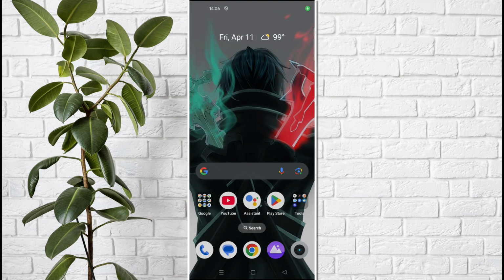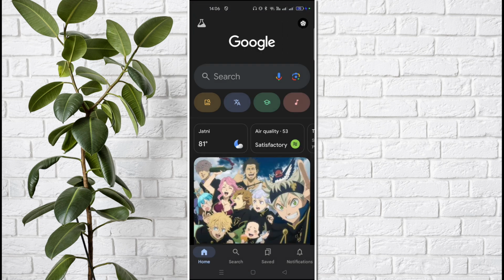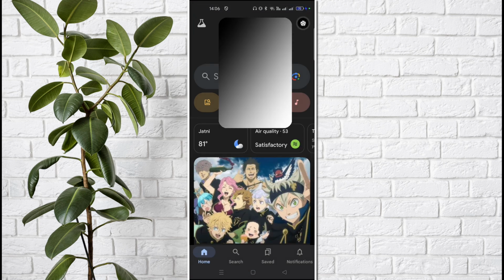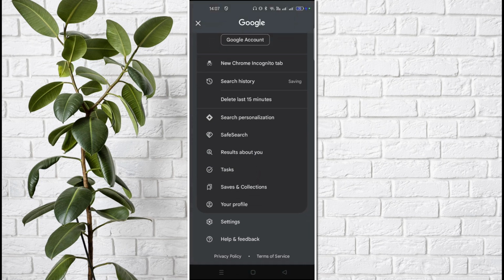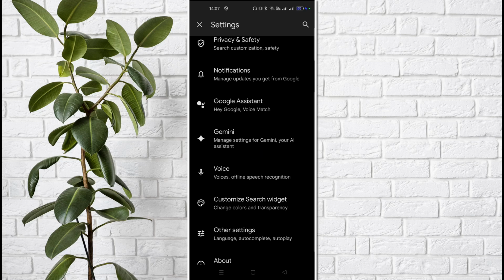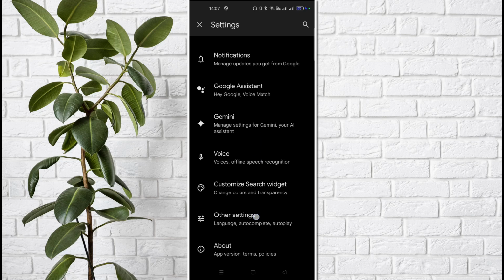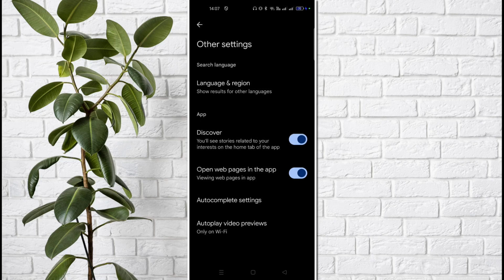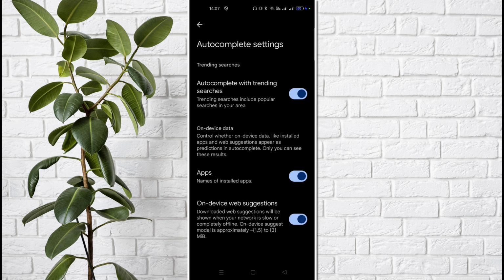How to Turn Off Trending Searches on Google – Quick & Easy Guide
Thank you! How to Turn Off Trending Searches on Google – Quick & Easy Guide

Annoyed by those trending searches popping up every time you use Google? In this quick tutorial, you'll learn how to turn off trending searches on Google using both mobile and desktop. Whether you're using Chrome, the Google app, or Safari, this guide will help you clean up your search experience and keep things private.

⚙️ In This Video, You’ll Learn:
✅ What trending searches are and why they appear
✅ How to disable trending searches on Android & iPhone
✅ How to turn them off on desktop browsers
✅ Extra tips to improve search privacy

📱 Works On:
✔️ Google app
✔️ Chrome browser
✔️ Android & iOS devices
✔️ Desktop browsers

Timestamps
00:00 to 01:25 – how to turn off trending searches on google

Learn how to turn off trending searches on Google in just a few simple steps. Stop seeing unwanted search suggestions and customize your browsing experience today!